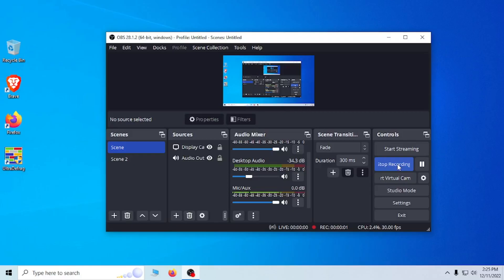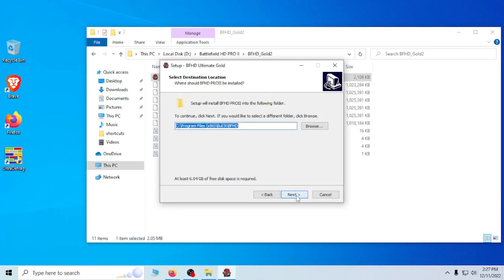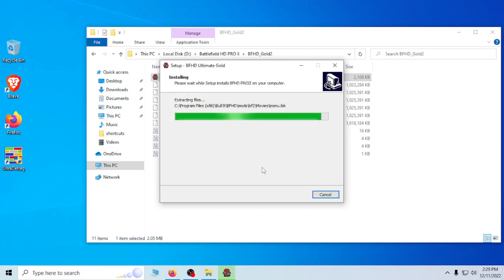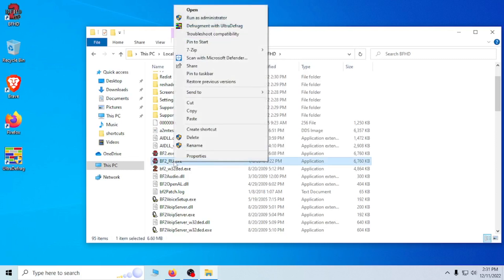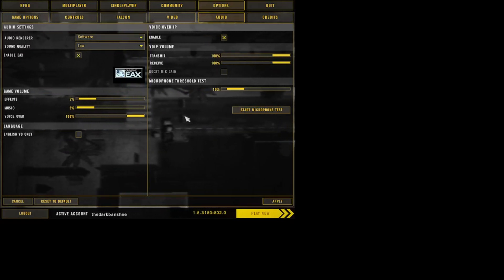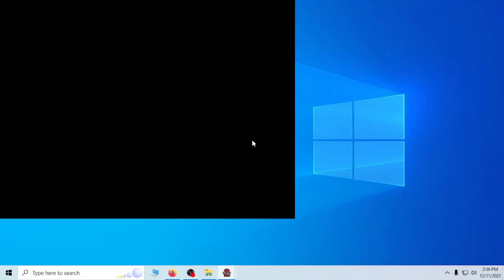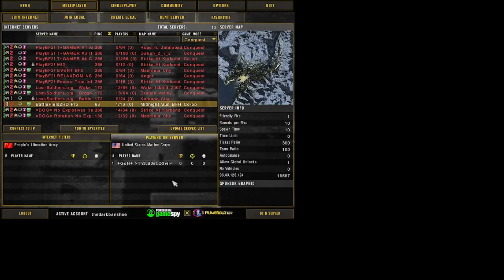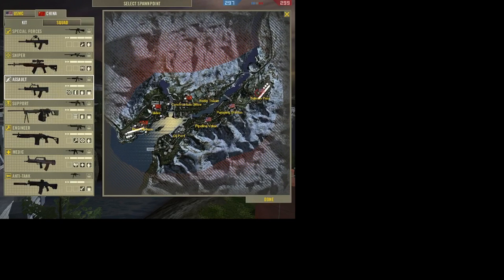Battlefield 2 HD PRO tutorial Memory error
Memory error fix for battlefield 2 HD PRO